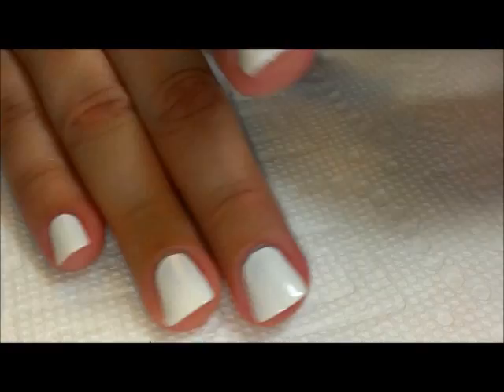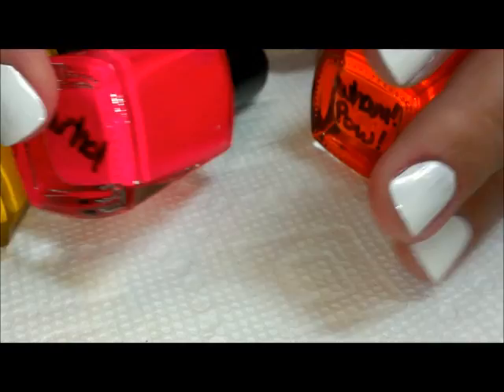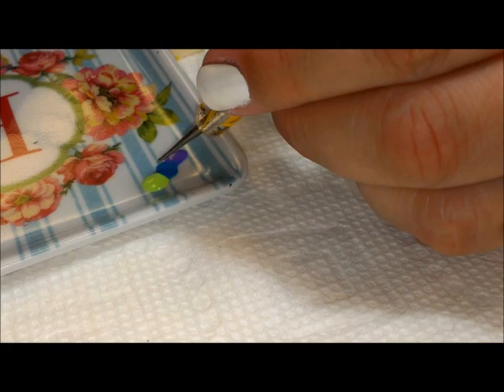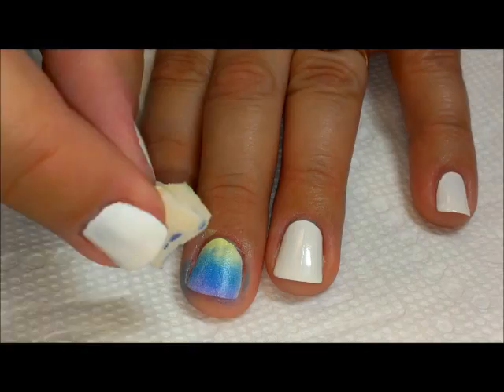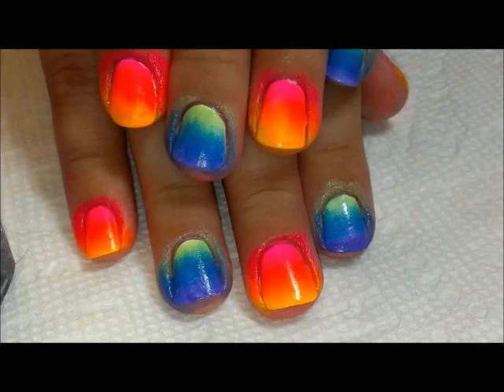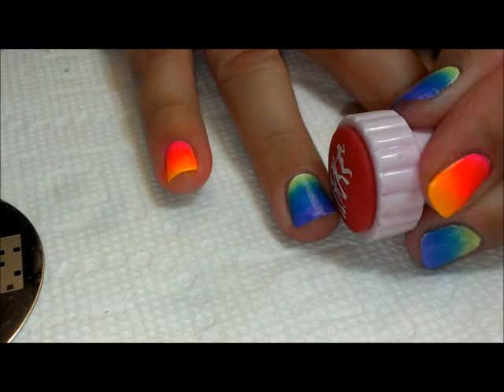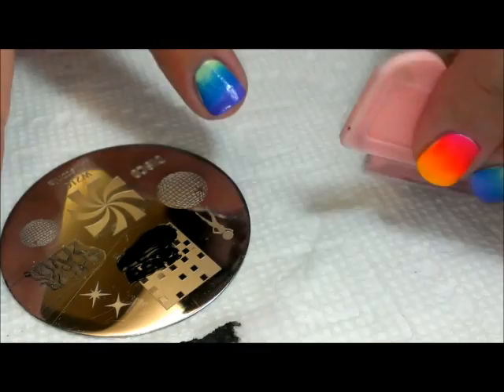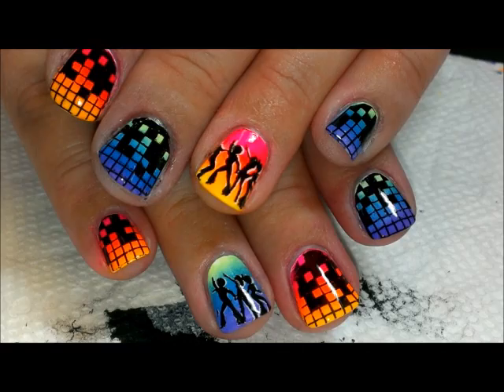Disco Fever - a Soguesswhat11 nail tutorial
PRE-ANSWERING:
1.
My username on Instagram/Twitter/Pinterest is soguesswhat11